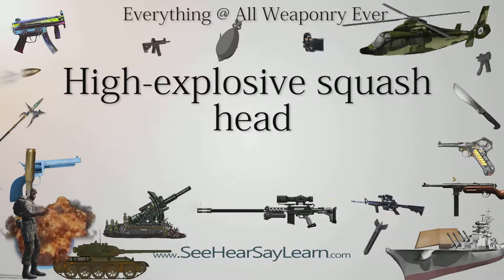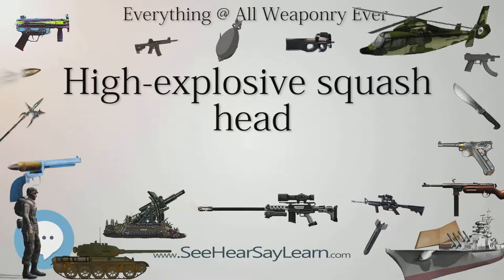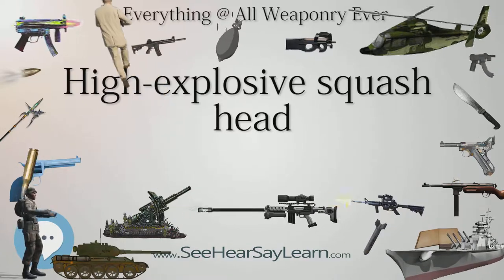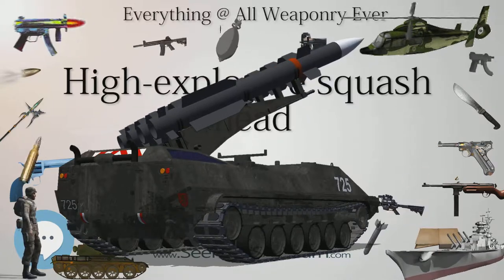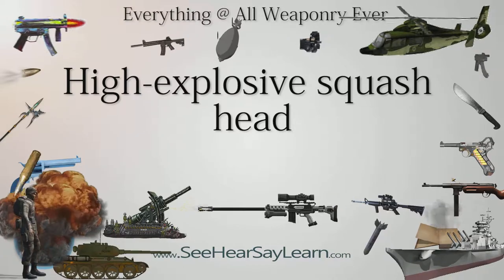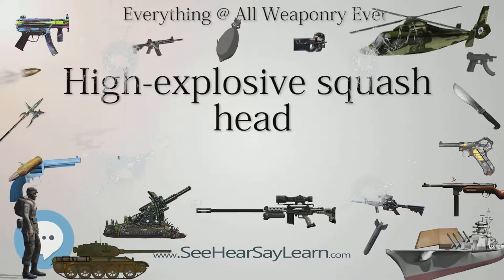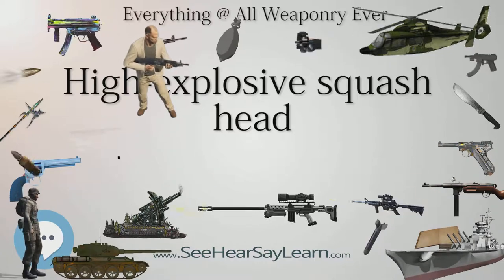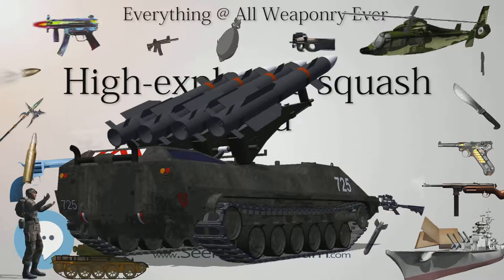High explosive squash head (Everything WEAPONRY & MORE)💬⚔️🏹📡🤺🌎😜✅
This video is about "High explosive squash head". This video series is something special. We're fully delving into all things everything and all things about the everything you could imagine in WEAPONRY. From guns, war, ammo, strategy, bombs, destroyers, air craft carriers to the politics and manufacturers of weapons!!!